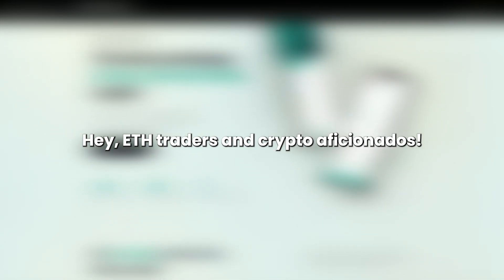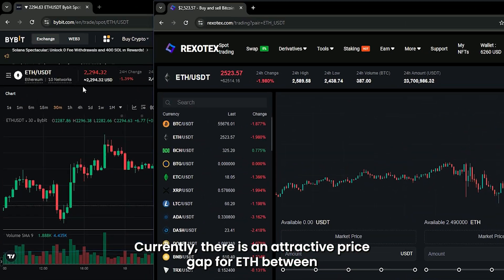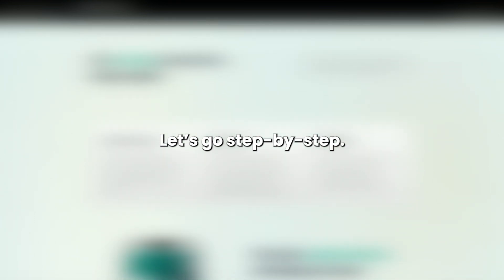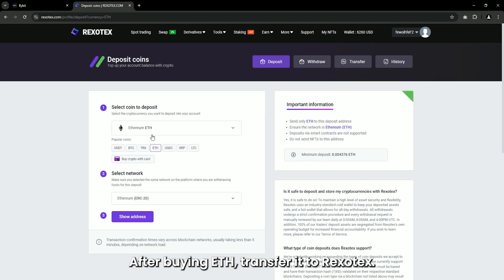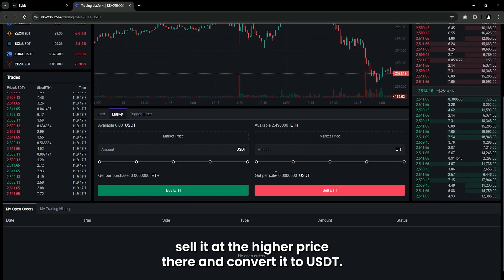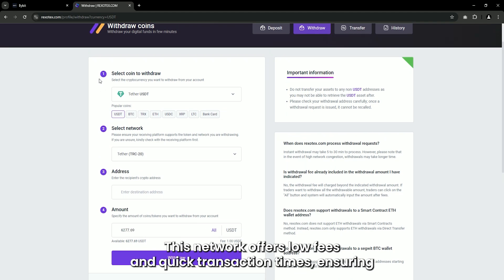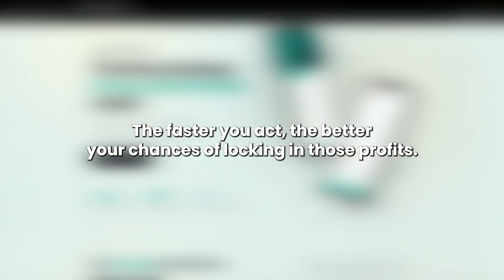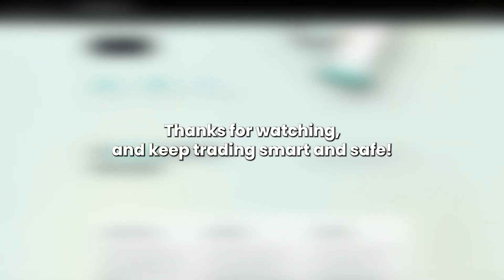How to be successful with arbitrage: Ethereum Crypto Arbitrage Strategy | 10% Profit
Unlock the Secrets of Ethereum Crypto Arbitrage: Earn from Price Differences
Discover how to profit from price discrepancies in the Ethereum market. This video reveals the secrets of crypto arbitrage:

- Identify profitable arbitrage opportunities.
- Learn the best platforms for executing trades.
- Understand the potential earnings.
- Explore the inherent risks.

Watch and learn how to easily and quickly earn with cryptocurrency!